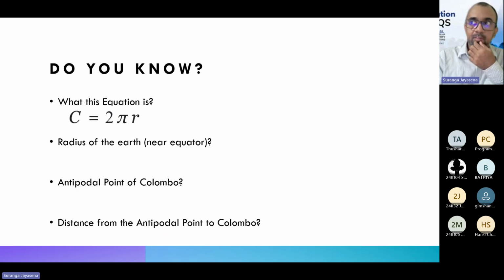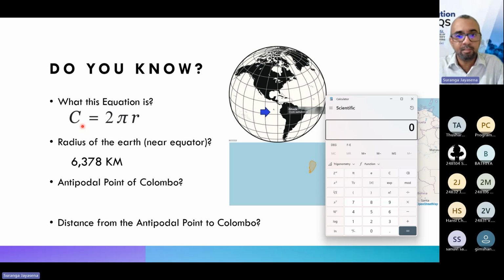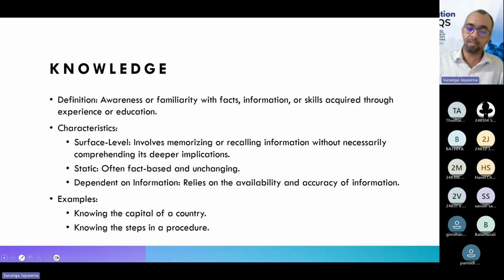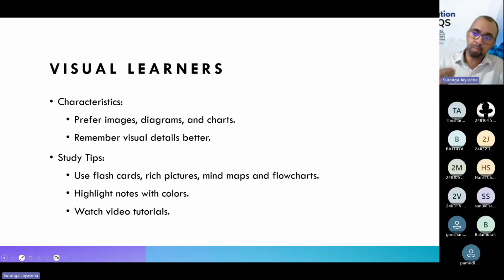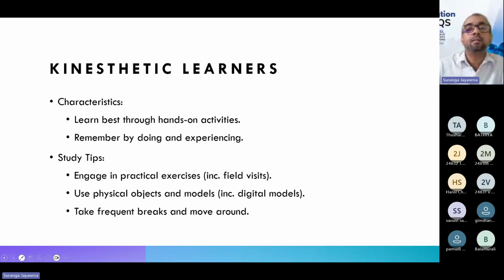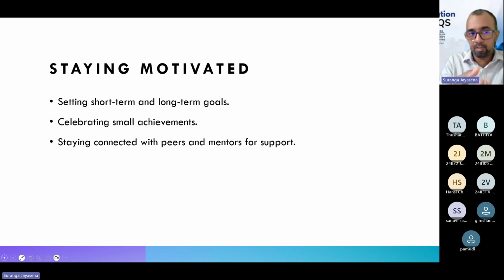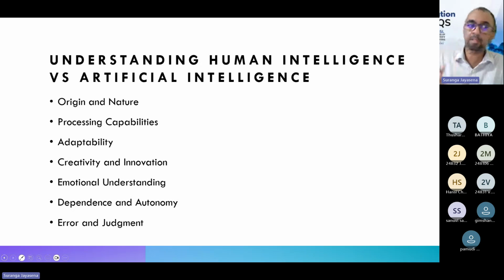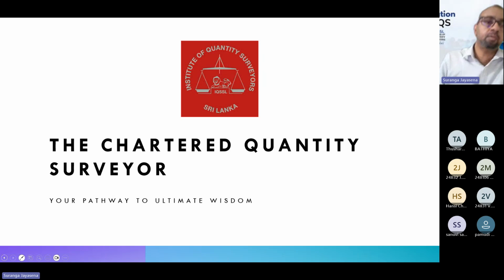IQSSL College of QS HND - Orientation Session: Learning at Your Best by Suranga Jayasena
The IQSSL College of Quantity Surveying is the leading institute in Sri Lanka to offer Quantity Surveying education for youth and mature professionals. This is a session of the Orientation Programme of the HND in QS programme that commenced in July 2024. It contains valuable information on how you should approach learning the discipline of Quantity Surveying.